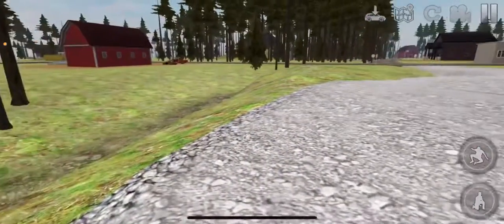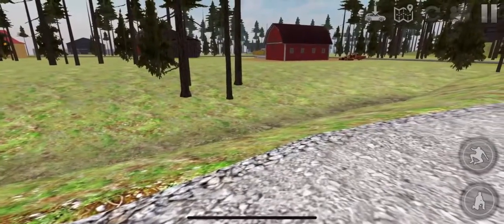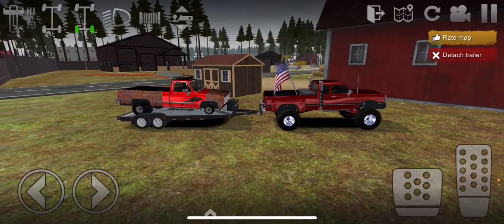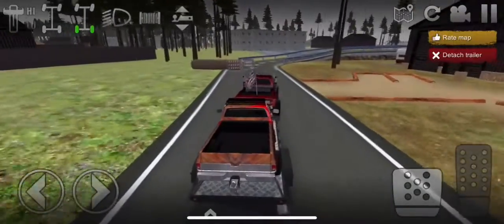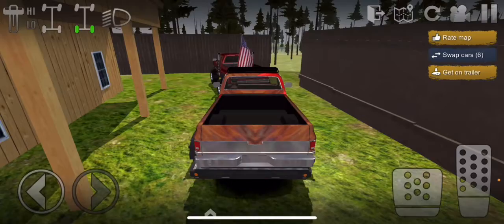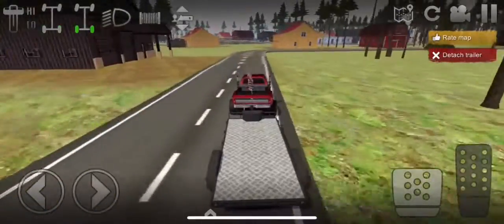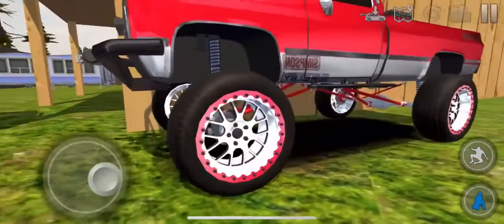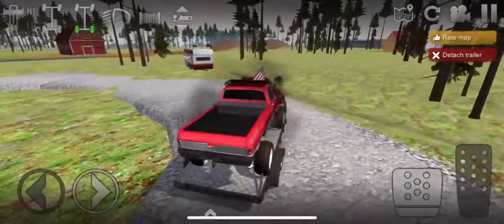We moved and new project truck results at end of video